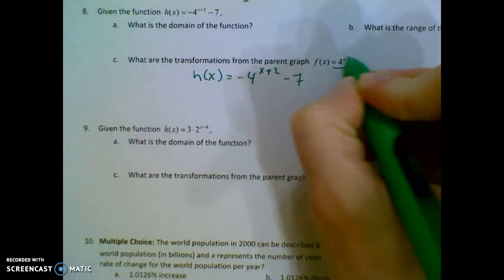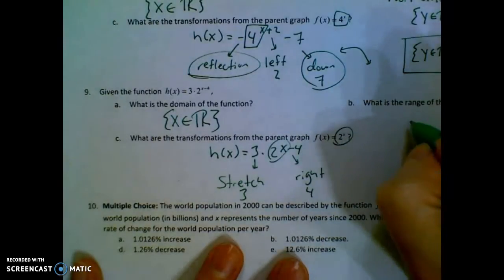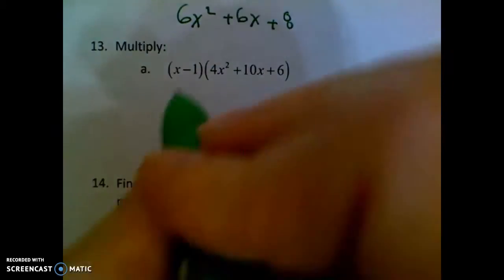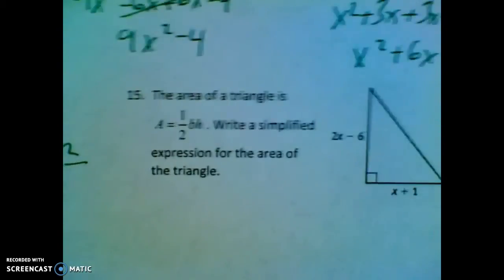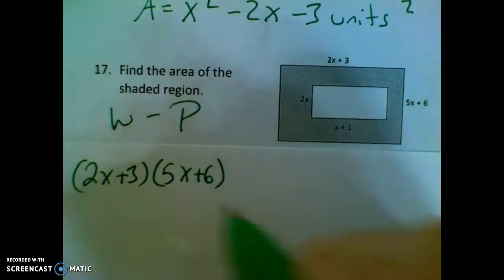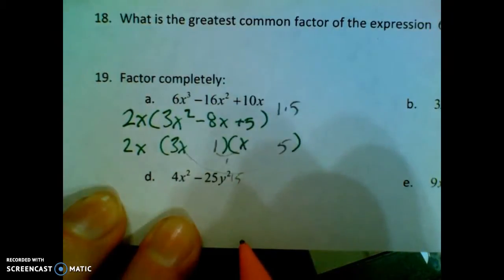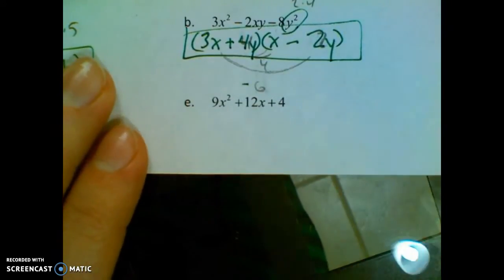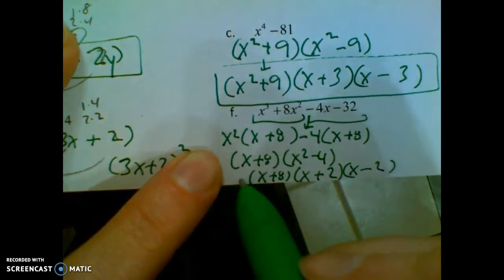Unit 3 Review #8-19